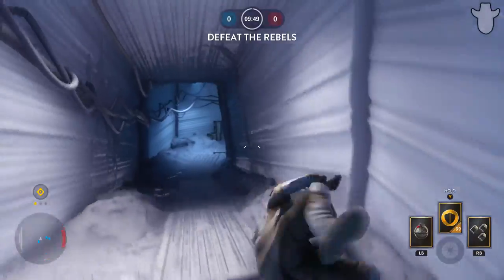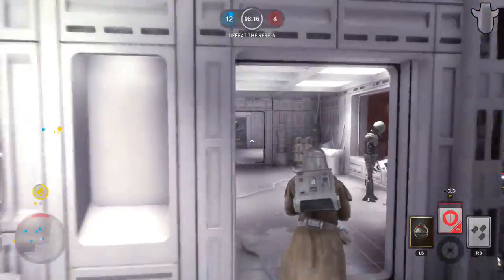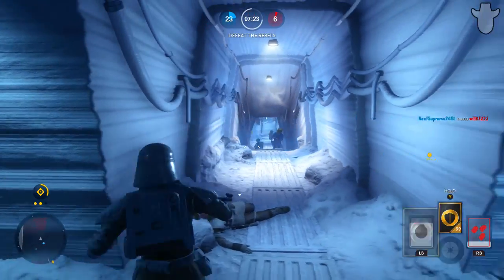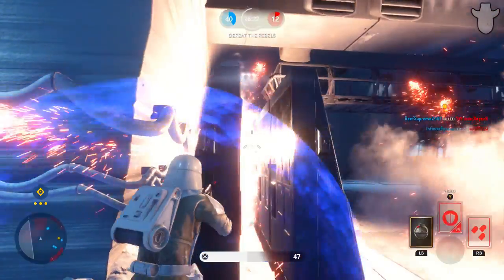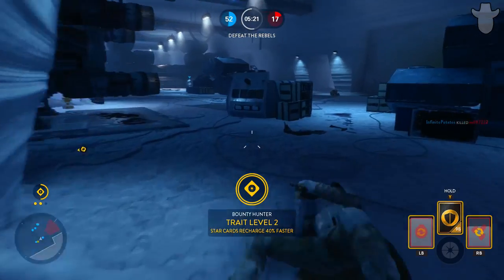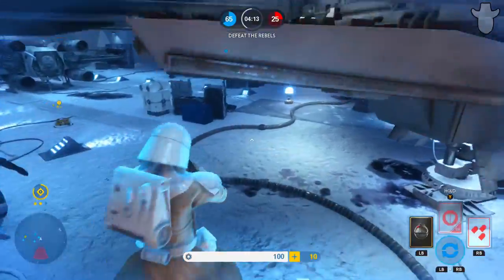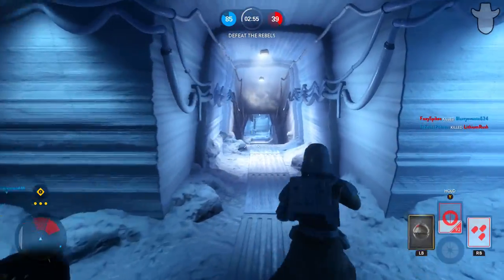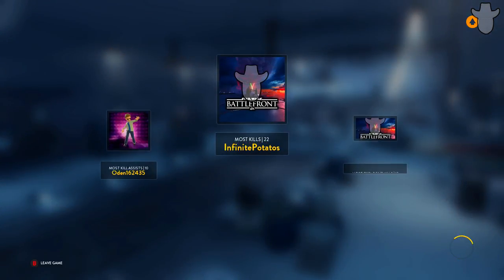►UNLIMITED GRENADES - Star Wars Battlefront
Bounty Hunter & Grenades? Let's see how this works out!

THumbnail By: Battlefront Captures